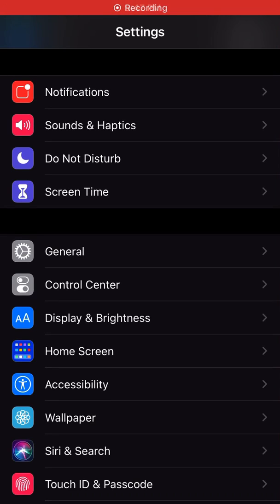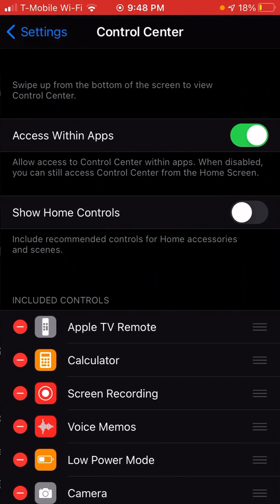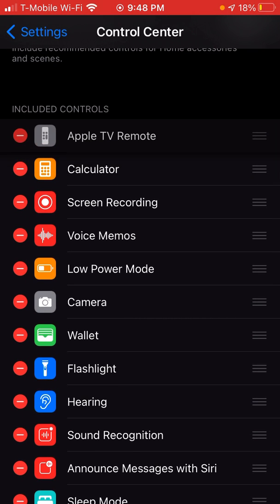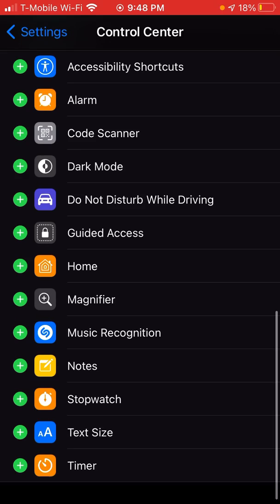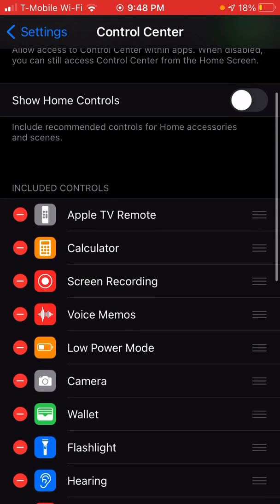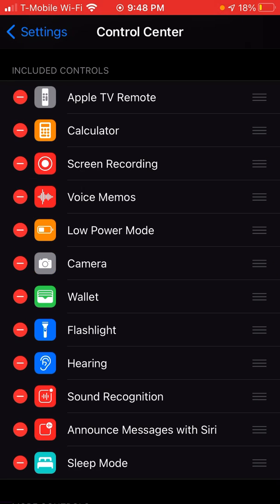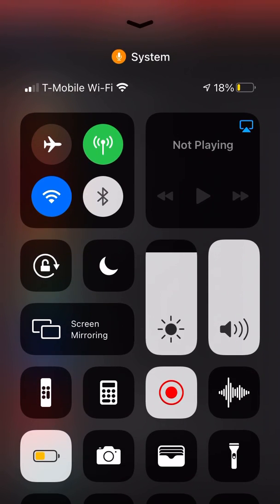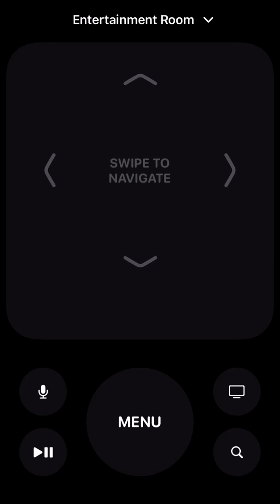Enabling Apple TV Remote for iPhone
Adding Apple TV remote shortcut to your co from center.